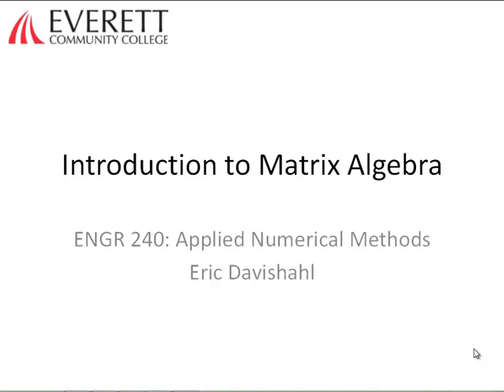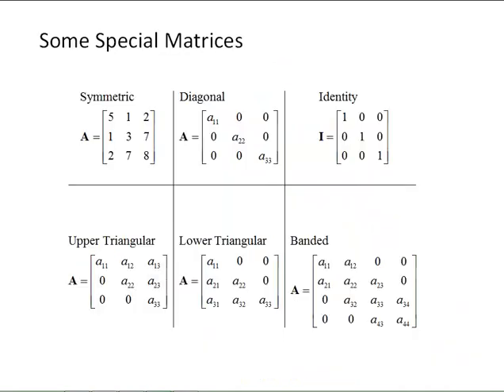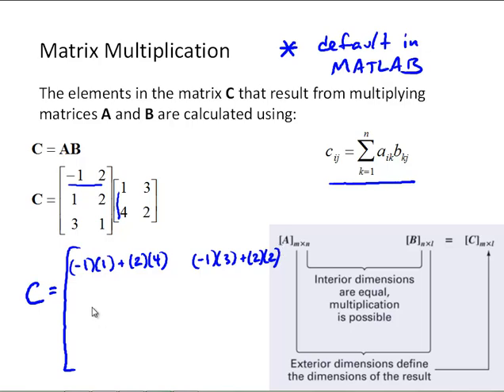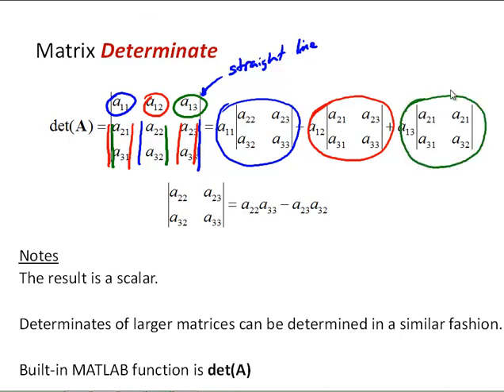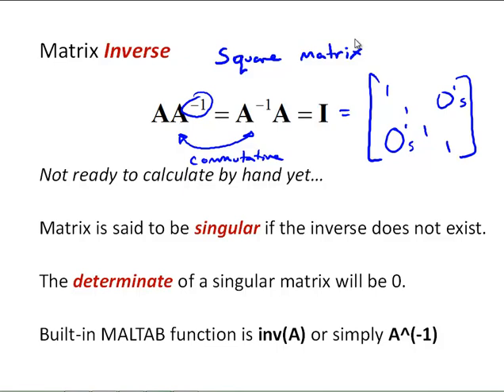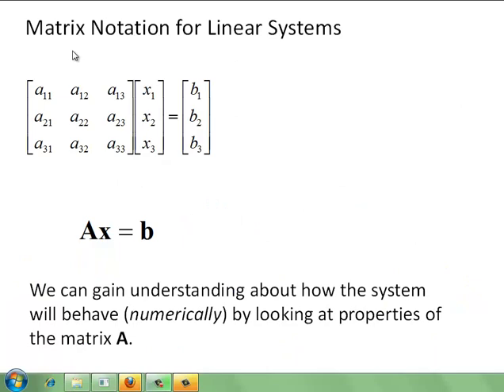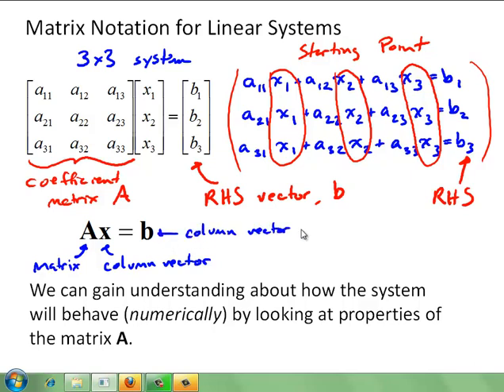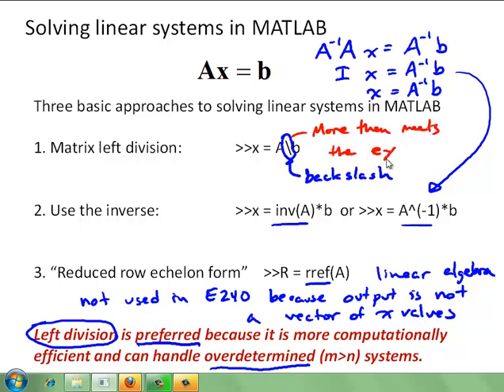NM4-2 Intro to Matrix Algebra